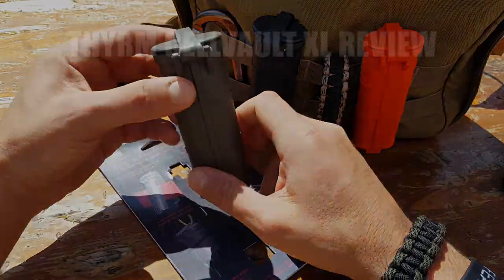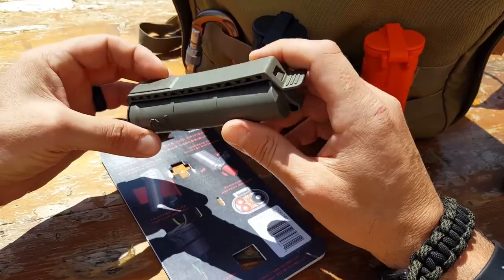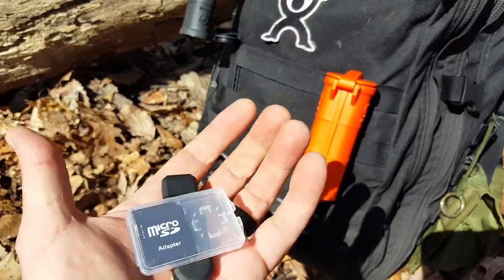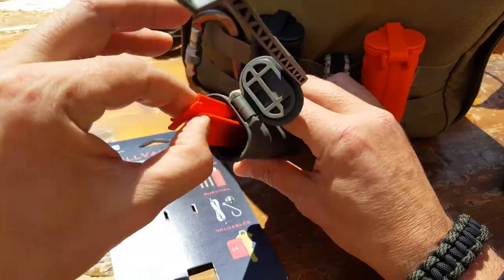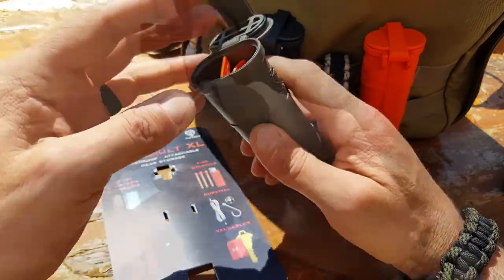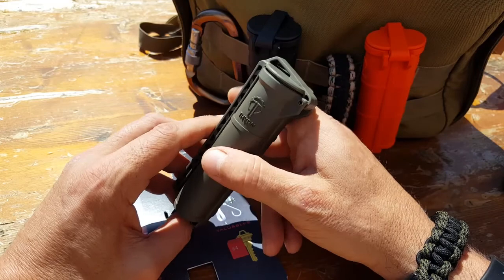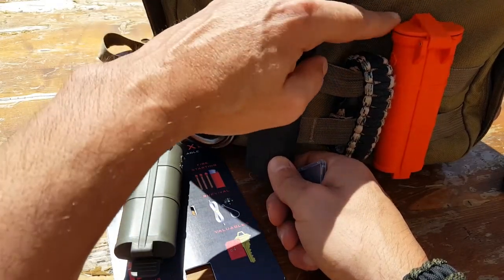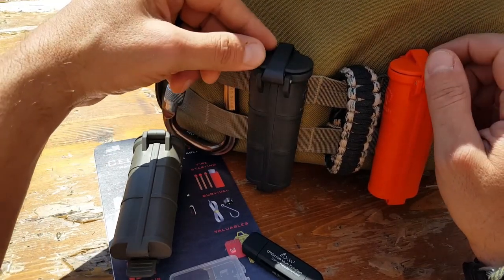Thyrm CellVault XL Review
Coach Helder reviews the CellVault XL and explains how he uses them for a few key applications.